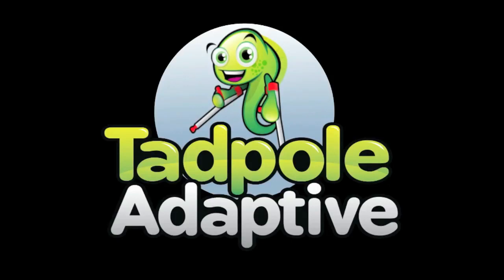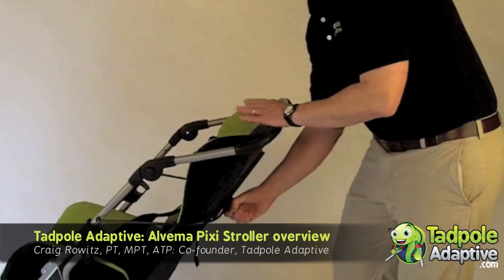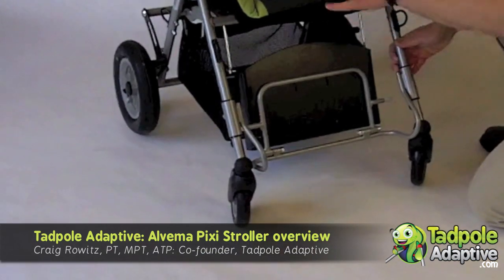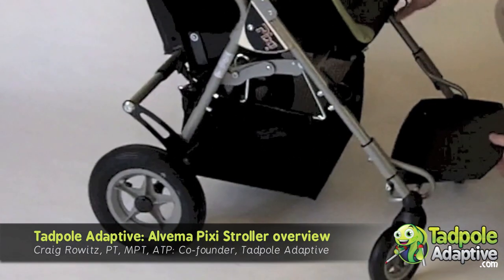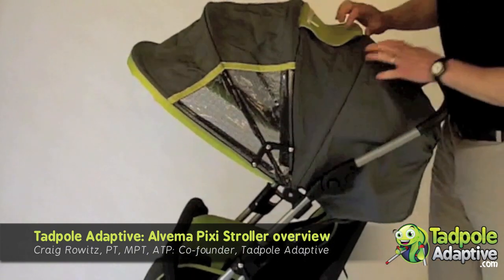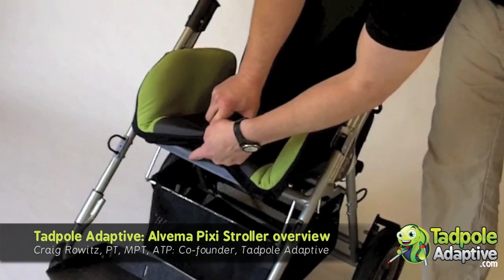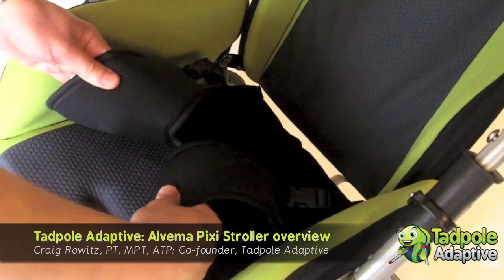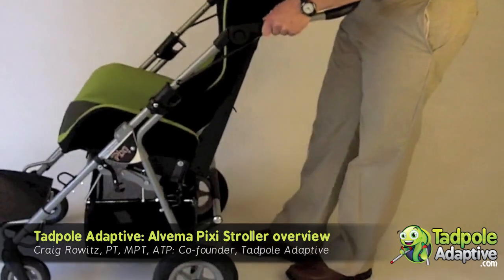Tadpole Adaptive: Alvema Pixi Special Needs Stroller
Our co-founder, and product specialist, Craig Rowitz, PT, MPT, ATP goes over the unique features of the Alvema Pixi Stroller.